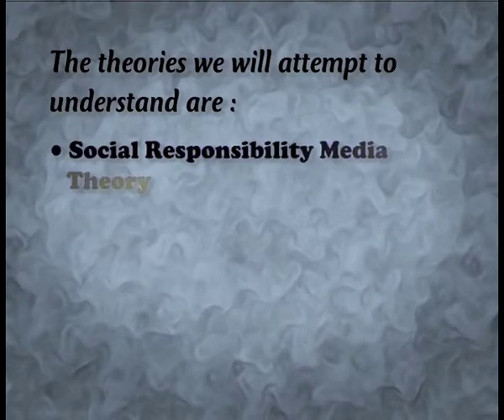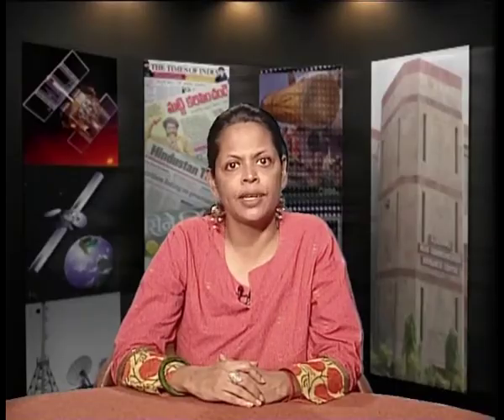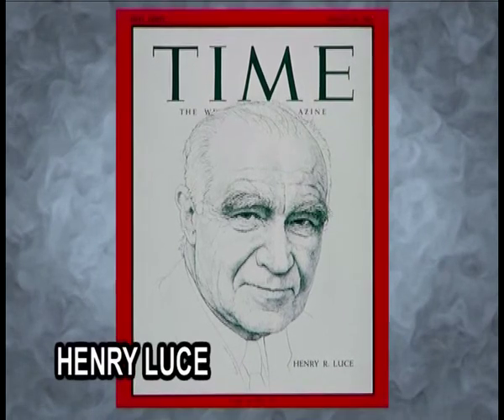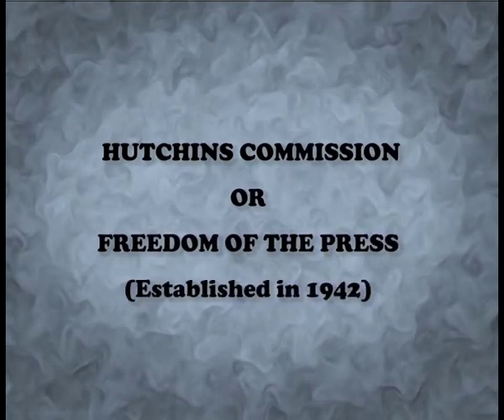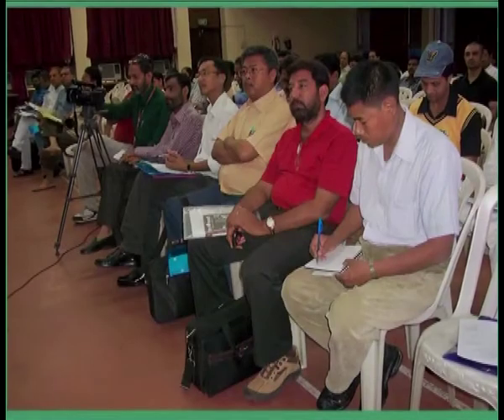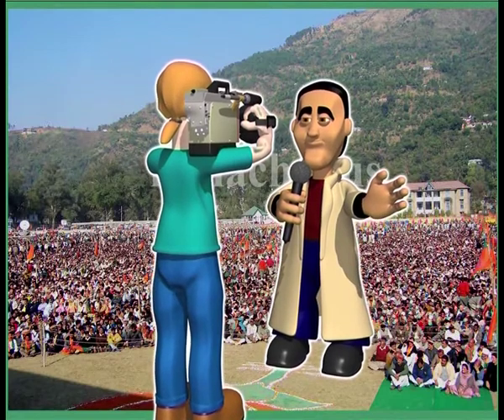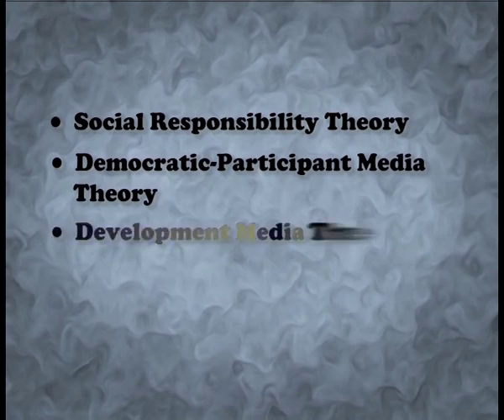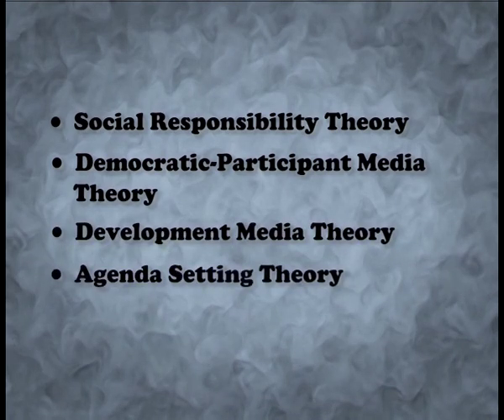1.Introduction to Mass Communication Module 13 Normative Theories of Press